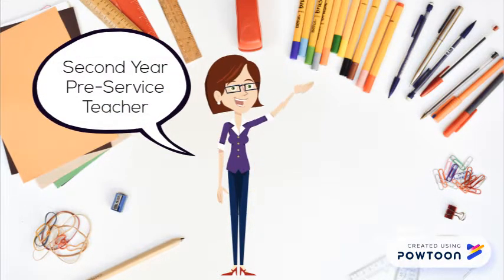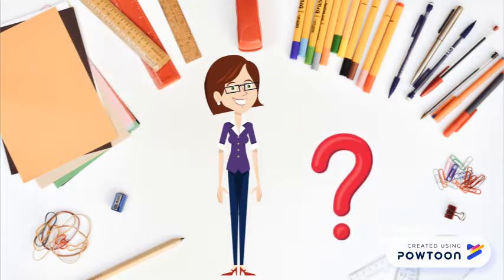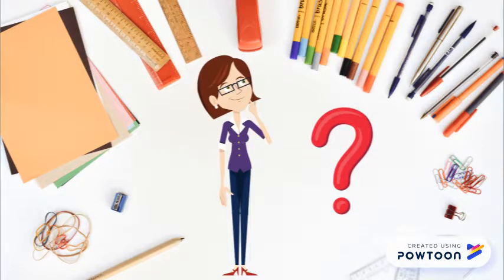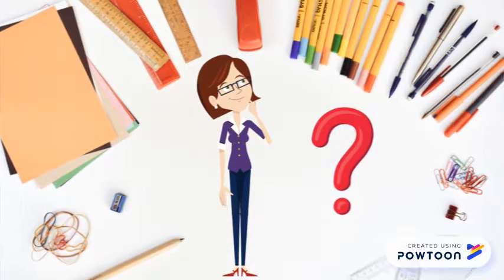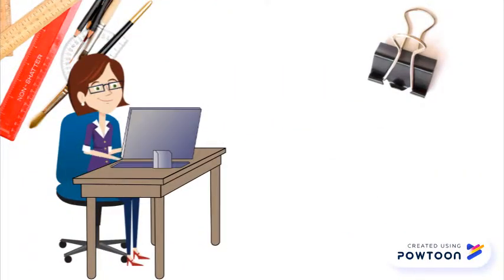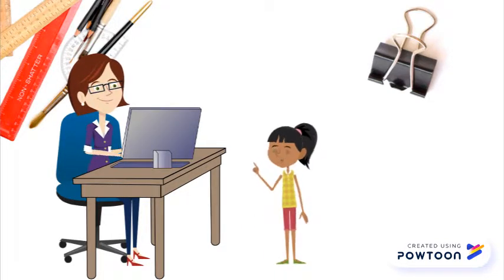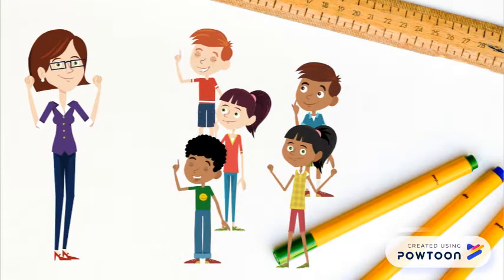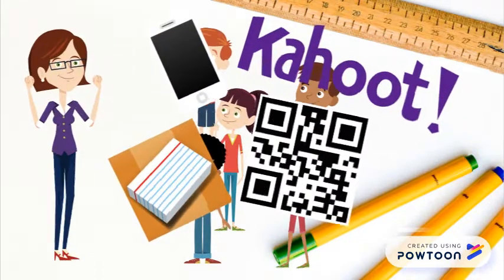What It Means to be a Teacher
A short Powtoon about my values as a teacher.-- Created using PowToon -- Free sign up -- Create animated videos and animated presentations for free.  PowToon is a free tool that allows you to develop cool animated clips and animated presentations for your website, office meeting, sales pitch, nonprofit fundraiser, product launch, video resume, or anything else you could use an animated explainer video. PowToon's animation templates help you create animated presentations and animated explainer videos from scratch.  Anyone can produce awesome animations quickly with PowToon, without the cost or hassle other professional animation services require.